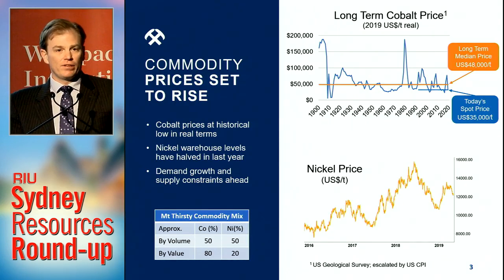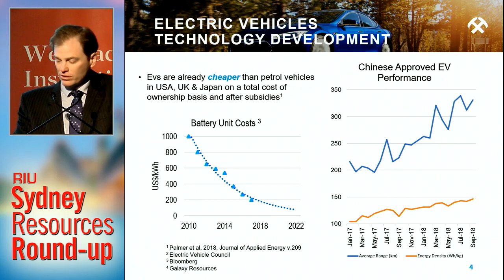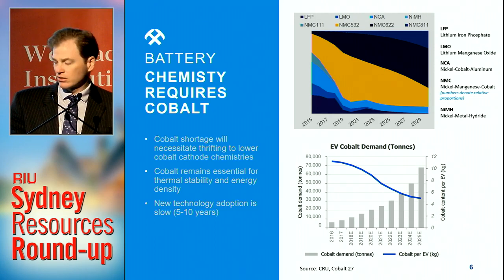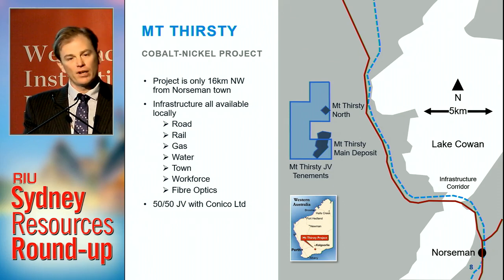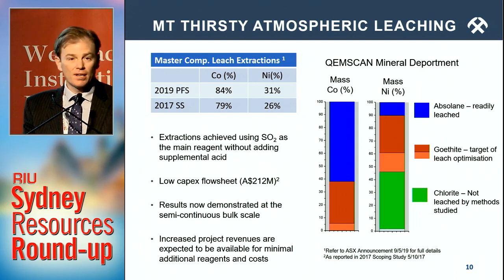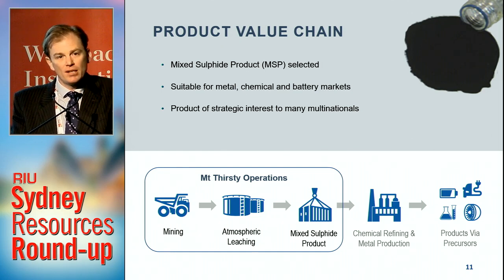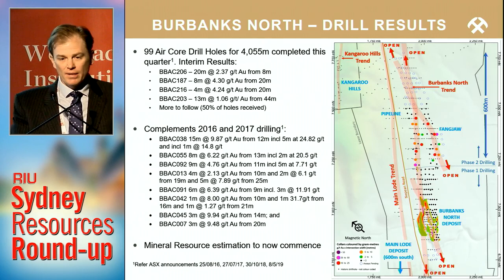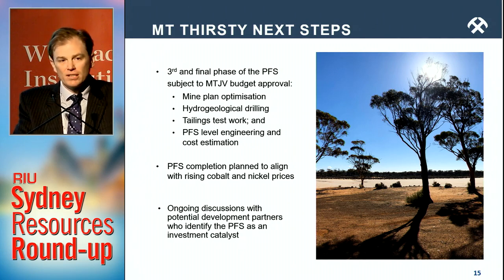RIU Sydney Resources Roundup - Barra Resources